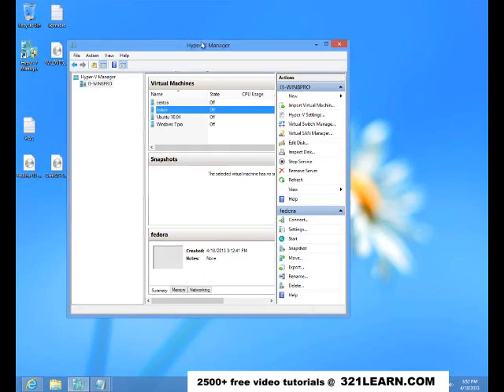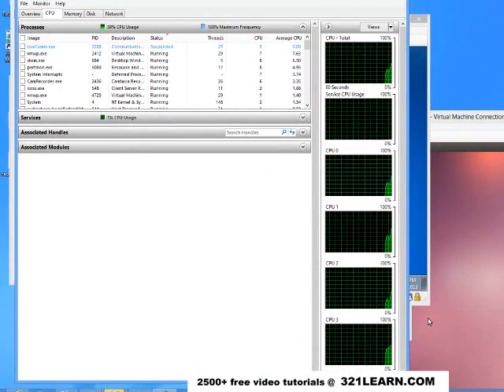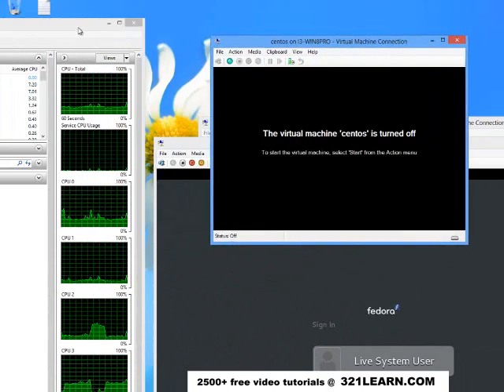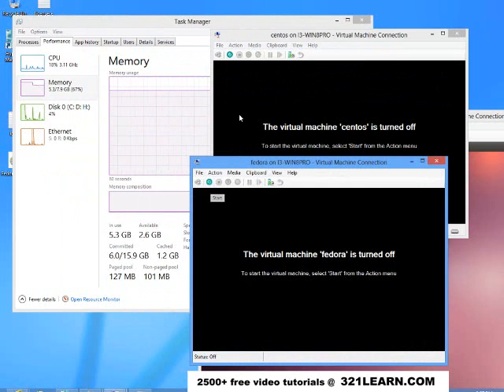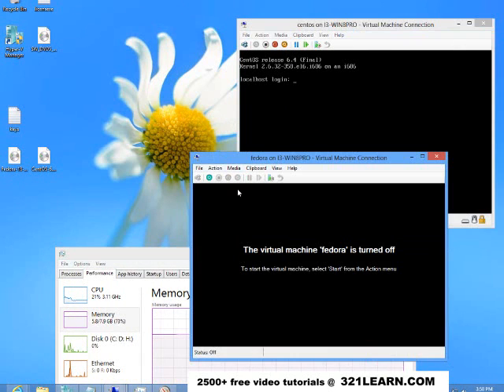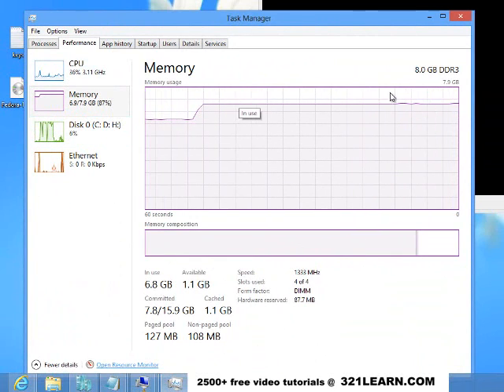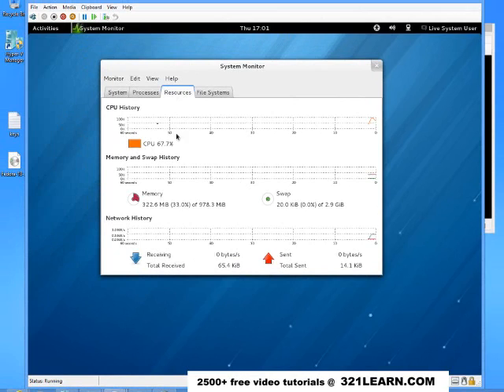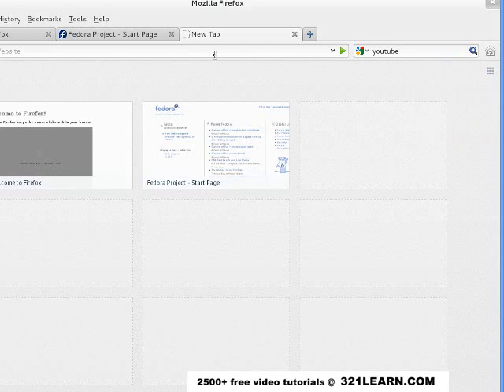Run 5 Operating Systems at the Same Time on Windows 8 w Hyper-v Tweak Memory Maximize Performance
If I have to learn ... why not teach you too series.   One of the great things with windows 8 is its ability to run multiple operating systems on your same computer at the same time.  Hyper-v is a free application on windows 8 pro and windows 8 enterprise.

This shows how to run 5 operating systems on your windows 8 pc using hyper-v, then we analyze performance and adjust memory.

You don't need anything fancy to do this, I built my simple Intel I3 Computer for about $400 or $550 with Windows 8 Pro its an I3 - 2100 with 8 GB Ram, 1.5 TB disk.